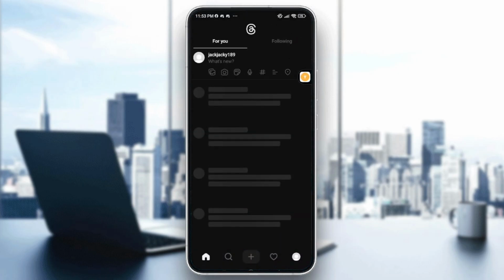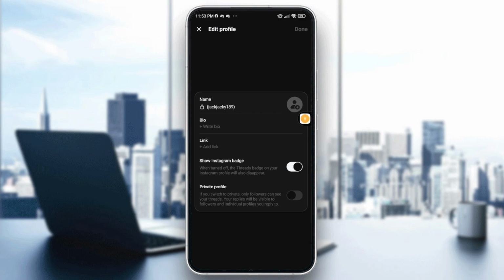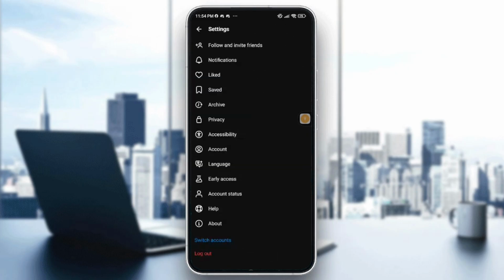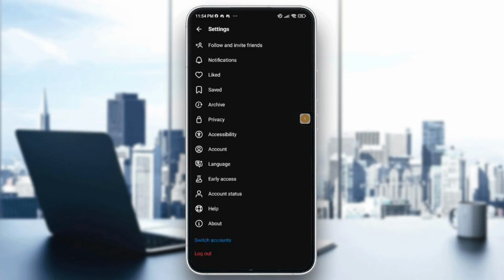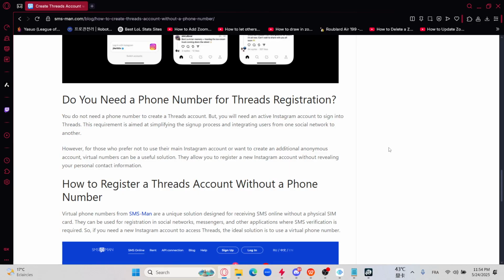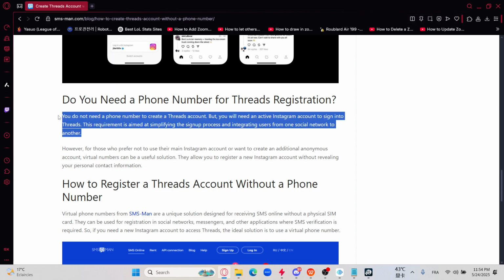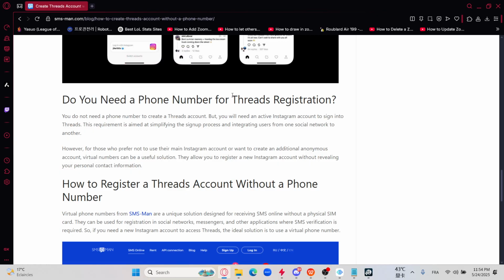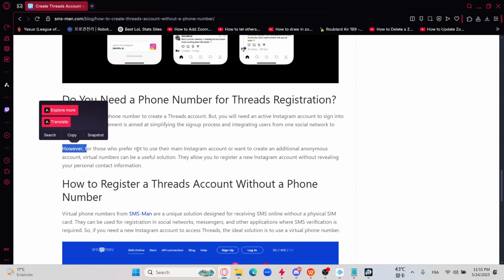How To Use Threads Without Phone Number Tutorial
Today we talk about use threads without phone number,instagram threads,instagram threads app,threads app